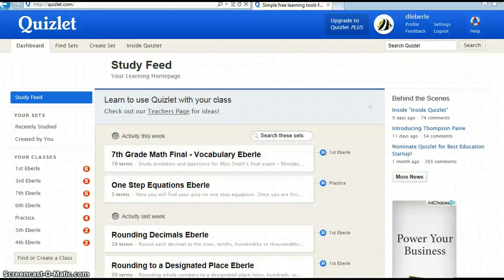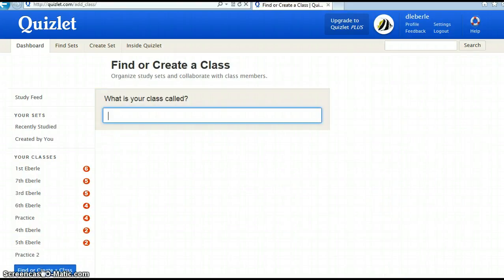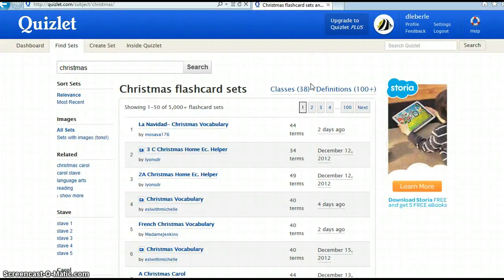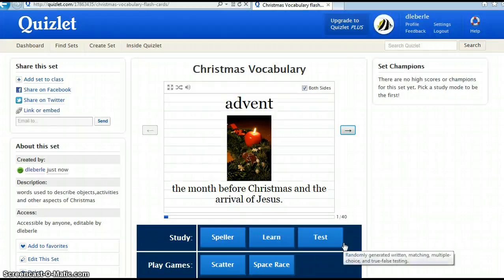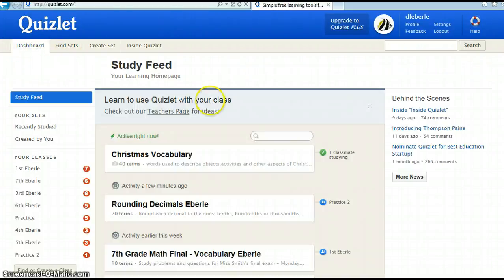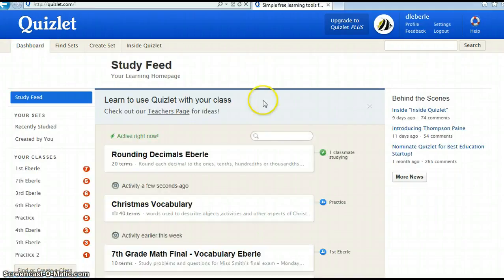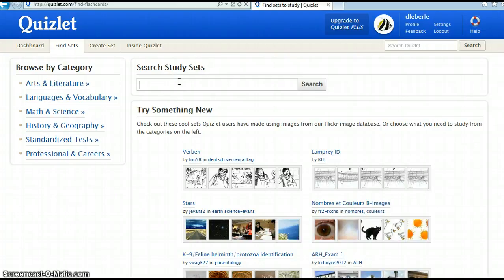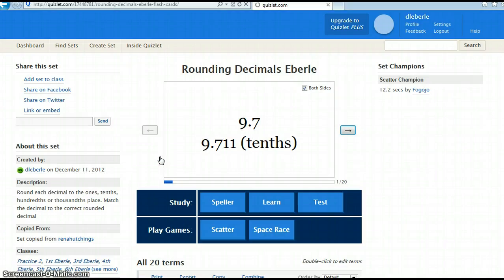Quizlet for Dana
Quizlet